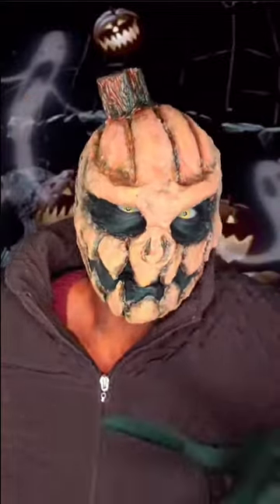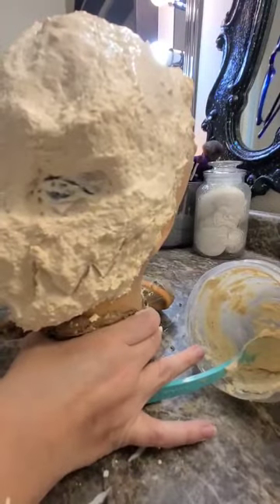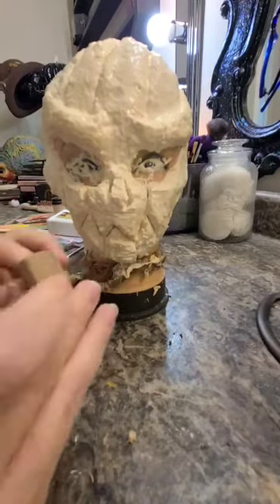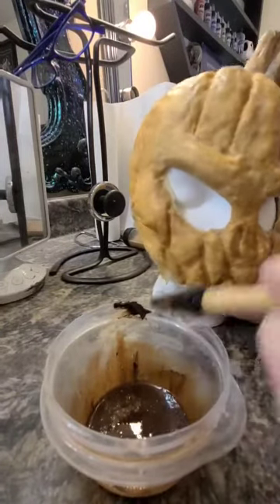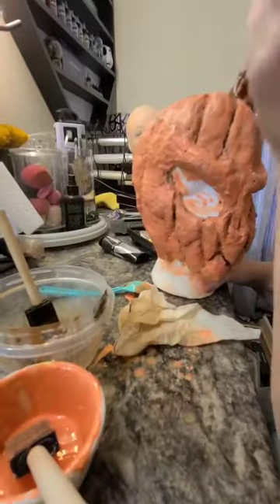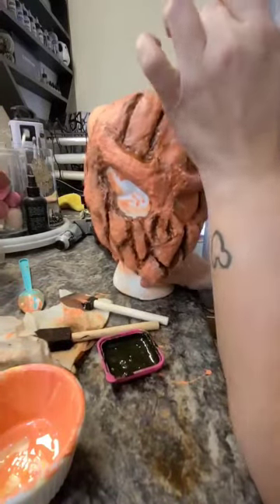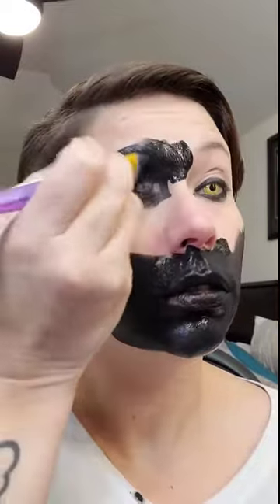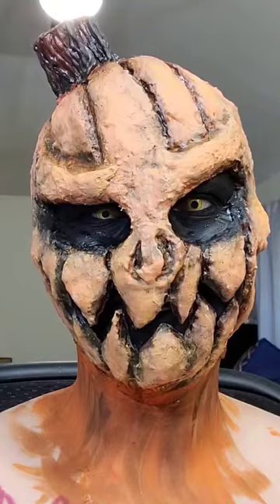Pumpkinhead sfx makeup tutorial